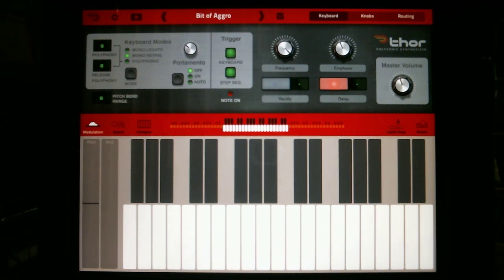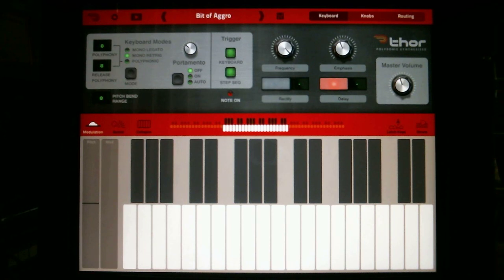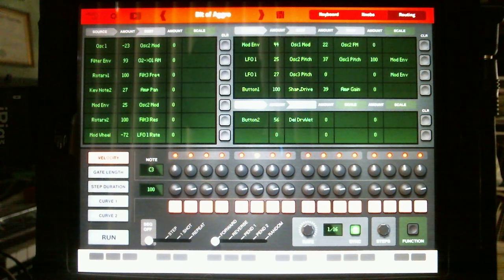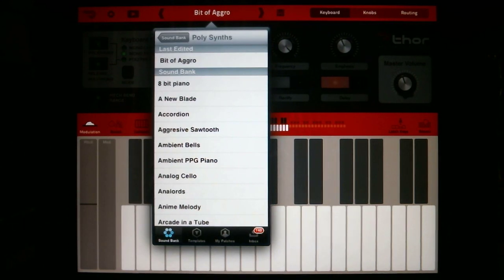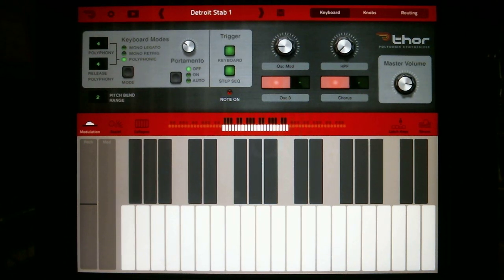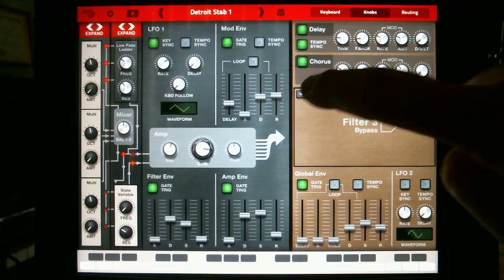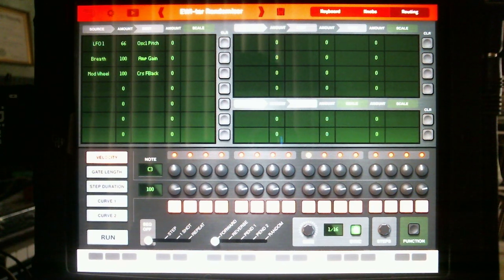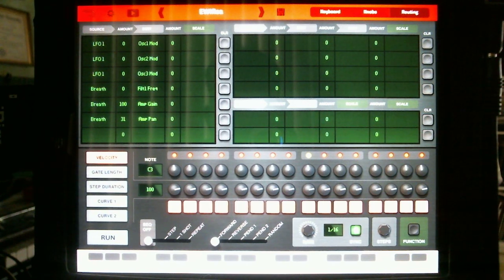EWI plays Thor on iPad (First Look)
Akai EWI4000s to iRig MIDI to iPad2 with Thor. Propellerhead, the makers of Reason have released Thor for iPad.  Thor is a favorite synth of mine and now I love having it on my iPad. I already used it for most of a Science Factory show last night.  Now you can own and use this powerful breath control friendly synth on your iPad and you don't even need to own Reason.  In this video I show off Thor as well as quick and easy ways to tweak a few of the over 1000 included factory presets for breath control. (5:22) I also feature some of my sound designs from my EWI Thor Refills Vol. 1-3. (24:21) You can transfer individual presets to and from iPad and computer via iTunes file sharing.  That said, I have 156 breath control ready presets available for purchase from the "Services"-'Sound Design' page of my